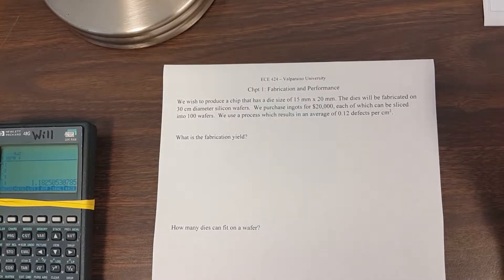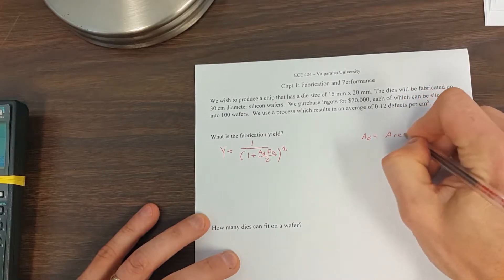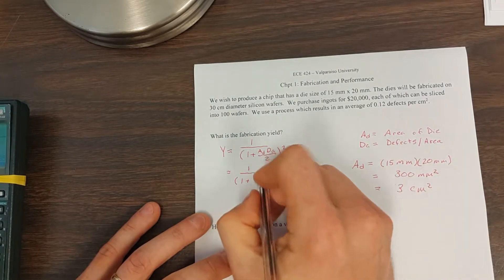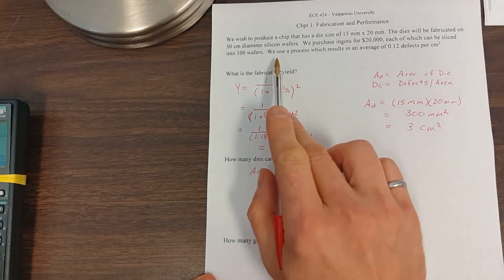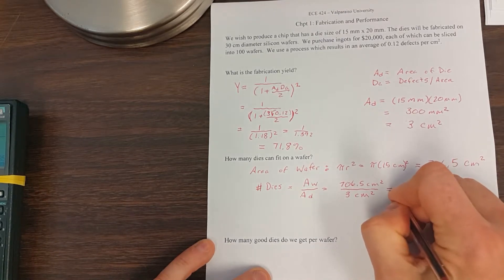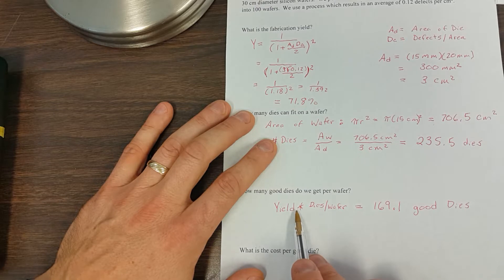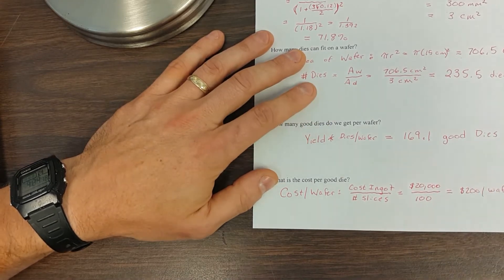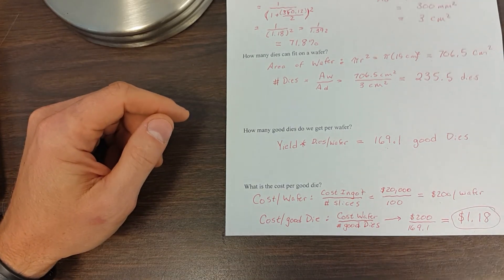Computer Architecture - Fabrication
ECE 424 Valparaiso University